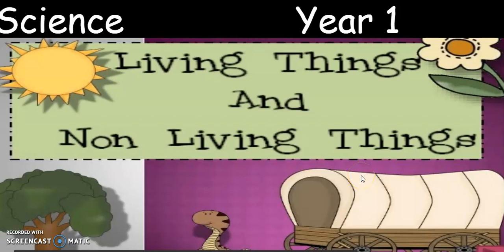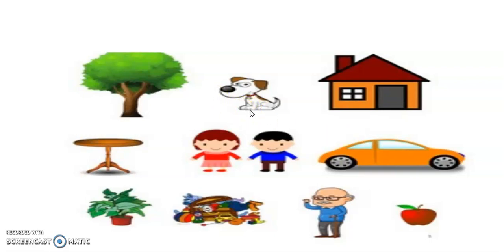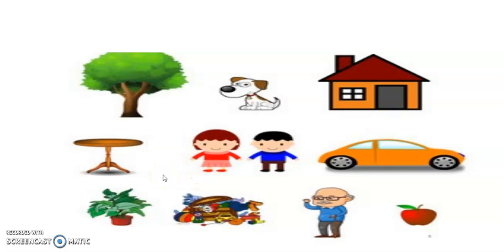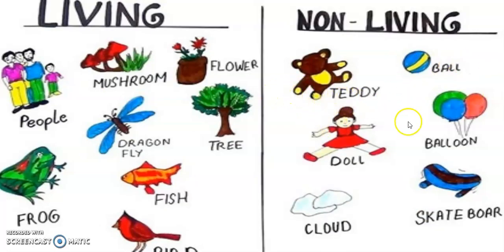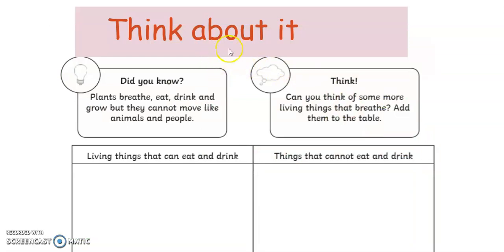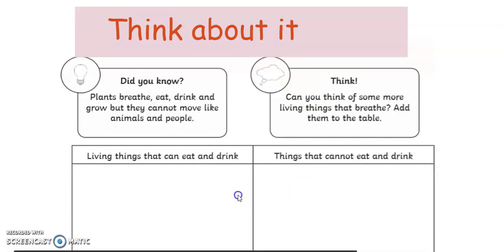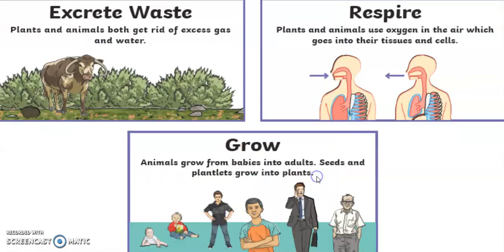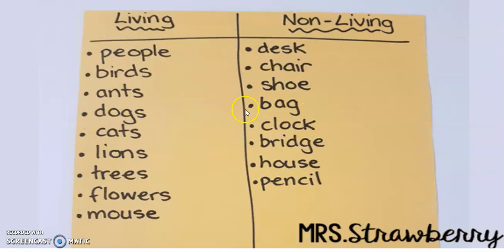Y1 Science living and non living things 13 May